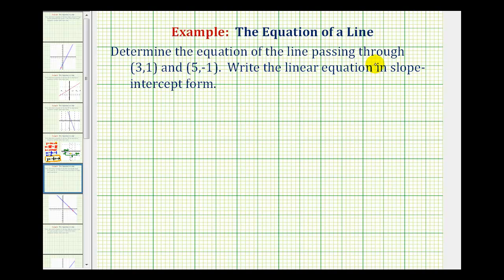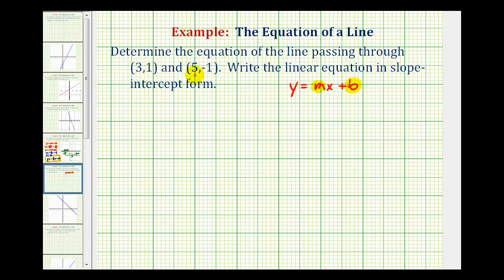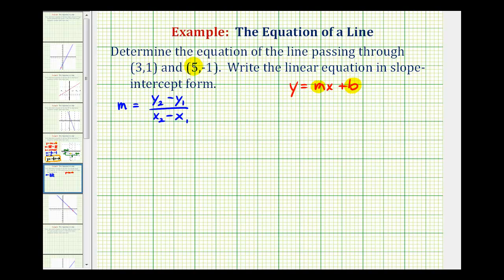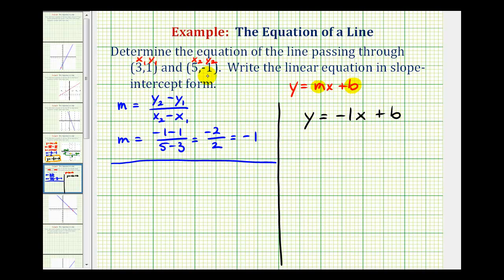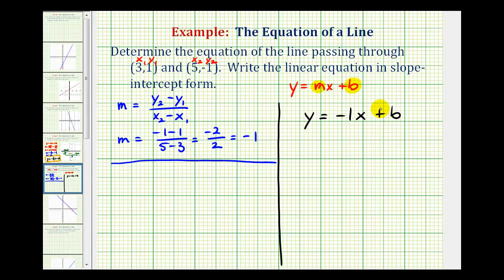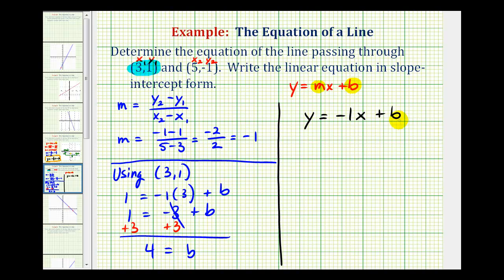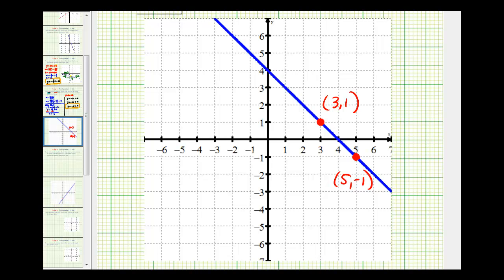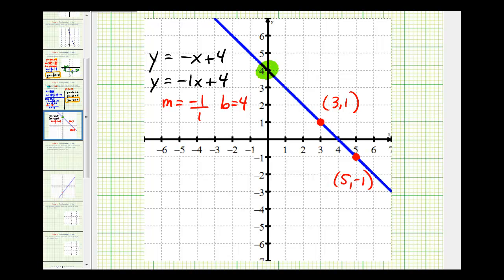Ex 1: Find the Equation of a Line in Slope Intercept Form Given Two Points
This video provides an example of how to determine the equation of a line in slope-intercept form given two points on the line.